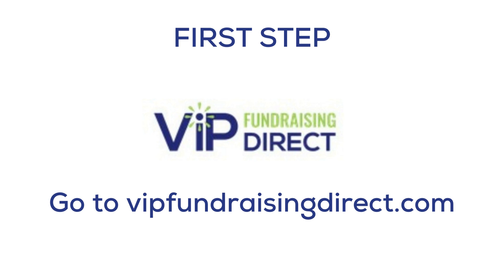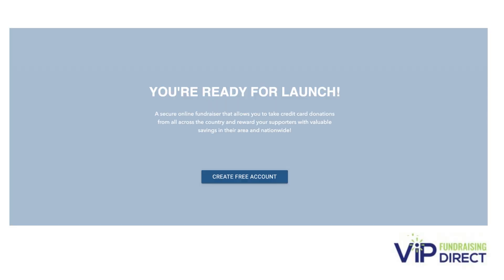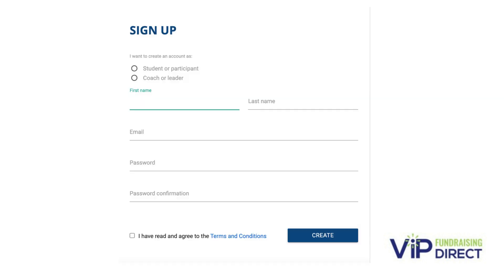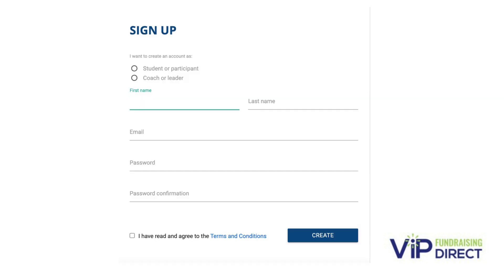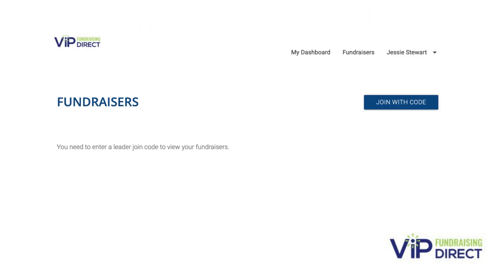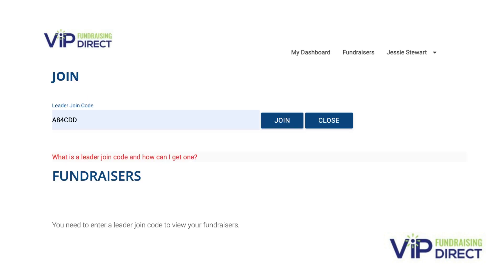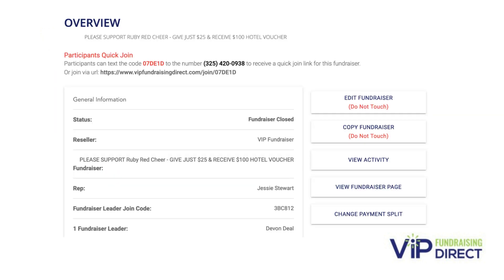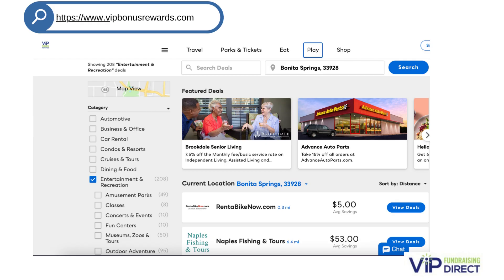VIP Leader Tutorial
Watch the short video to get signed up to be a leader in your VIP Fundraiser.